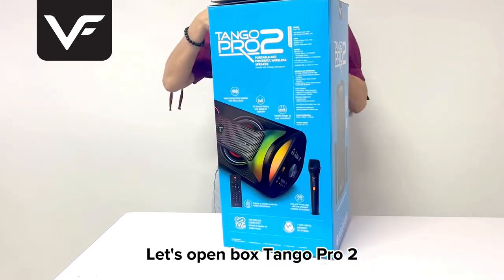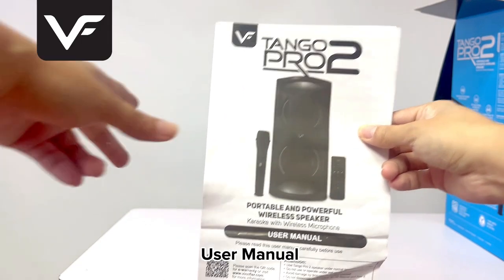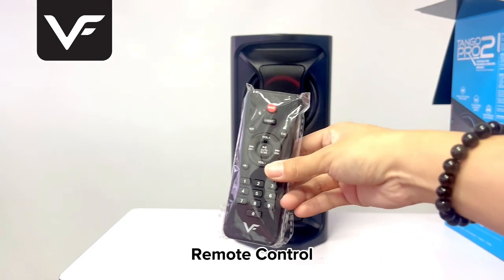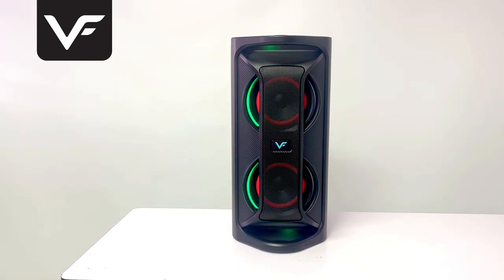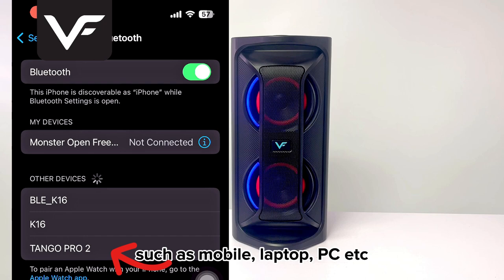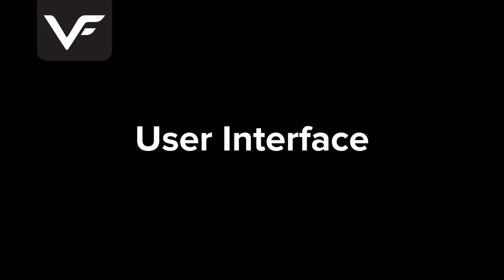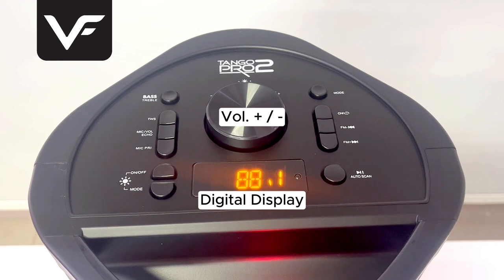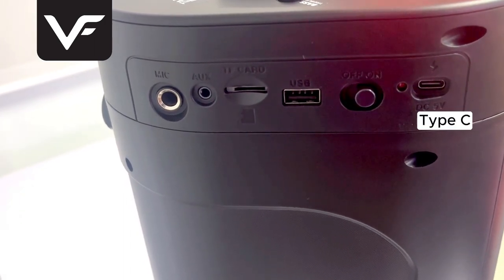Tango Pro 2- Portable And Powerful Wireless Speaker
The Tango Pro 2 appears to be a karaoke portable Bluetooth speaker that comes with several features that can be considered its selling points.

+ High Power Output: With a maximum power of 150W, the Tango Pro 2 likely offers a strong and clear audio output, making it suitable for larger gatherings and parties where sound projection is essential.

+ Karaoke Functionality: The inclusion of a wireless microphone suggests that the speaker is designed for karaoke enthusiasts. This means you can sing along to your favorite songs and have a fun karaoke session with friends and family.

+ Bluetooth Connectivity: The Bluetooth feature allows you to easily connect your smartphone, tablet, or other Bluetooth-enabled devices to the speaker. This enables wireless music playback, giving you the freedom to control the audio from a distance.

+ USB Slot: The USB slot could offer various functionalities. You might be able to play music directly from a USB drive, which can be convenient for situations where you don't want to rely on a Bluetooth connection or when you want to share music that's stored on a USB device.

+ FM Radio: The built-in FM radio feature can be appealing for those who enjoy listening to local radio stations. It adds versatility to the speaker, allowing you to switch between playing your own music and tuning in to radio broadcasts.

+ Portable Design: The term "potable" in the product description suggests that the speaker is designed to be easily carried around. This can be particularly useful for outdoor events, picnics, and other situations where portability is important.

+ Wireless Microphone: The inclusion of a wireless microphone enhances the karaoke experience by allowing you to move around freely while singing, without being tethered to the speaker. This can add a level of convenience and engagement to your karaoke sessions.

+ Versatile Entertainment: With its combination of karaoke, Bluetooth connectivity, USB playback, and FM radio, the Tango Pro 2 offers multiple avenues for entertainment, catering to different preferences and situations.

+ User-Friendly Controls: A user-friendly interface and intuitive controls make it easy for users of various technical backgrounds to operate the speaker and access its various features.

+ Ideal for Parties and Events: The high power output, karaoke functionality, and other features make the Tango Pro 2 suitable for parties, events, and gatherings where music and entertainment play a central role.

SPECIFICATION

Total System Power: 150W

Total Output Power (RMS): 75W

Power Supply: USB 15V/2A

Playtime: Up to 5 Hours

Product Dimension : L226.5 X W226.5 X H470 (mm)